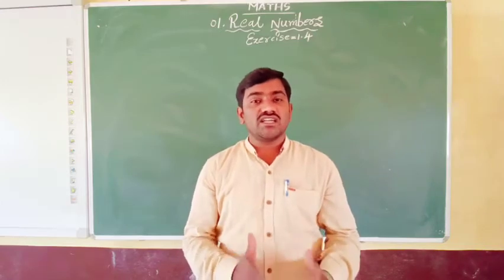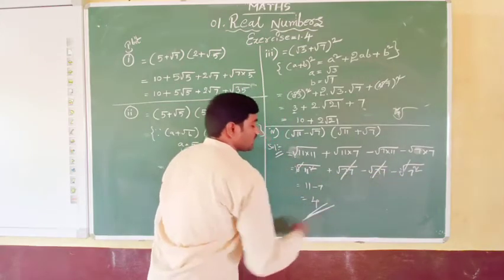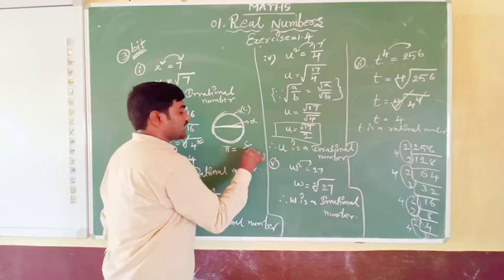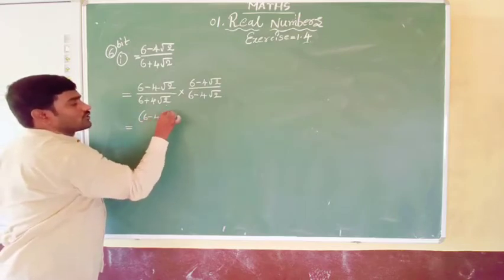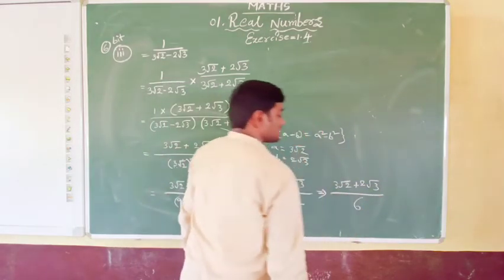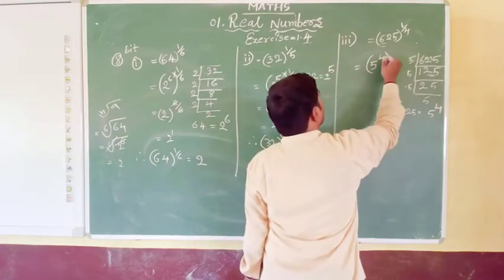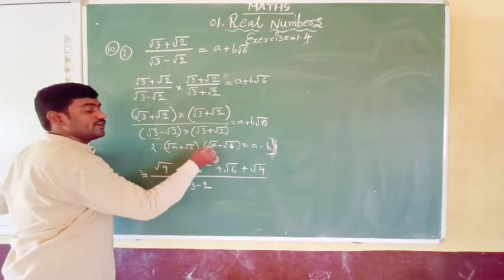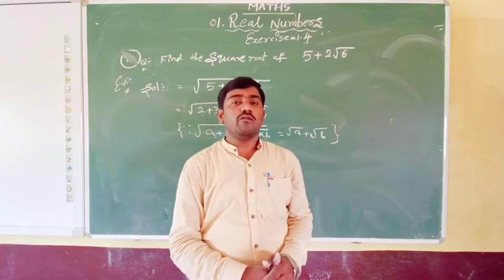01.REAL NUMBERS (EXERCISE=1.4)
In this video i have explained about. 9th class 1st chapter real numbers in that rationalizing denominator topic in exercise 1.4 all problems along with good solutions.